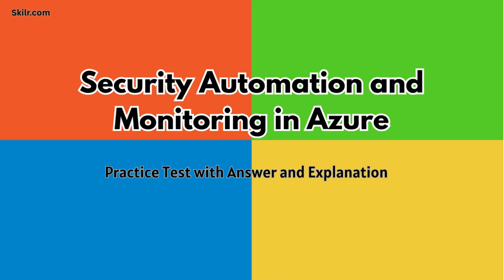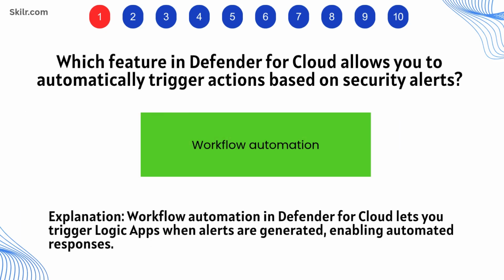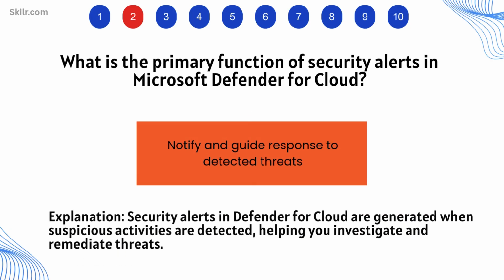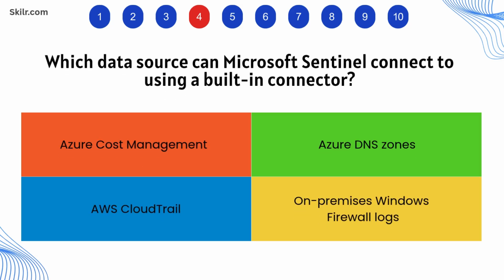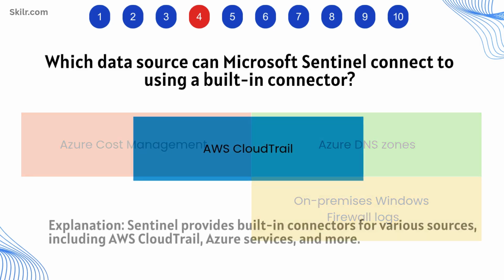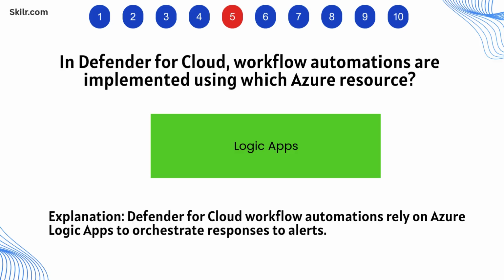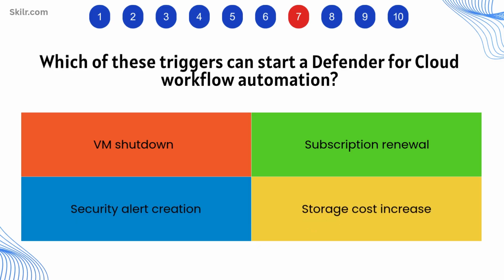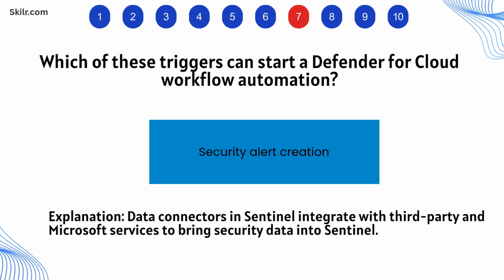Azure Security Monitoring Practice Exam | How to use Azure Automation | AZ-500 Full Course Study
Get ready to pass the AZ-500: Microsoft Azure Security Technologies exam with this full-course practice session on Azure Security Monitoring and Azure Automation.

In this video, we will walk you through real-world scenarios, hands-on examples, and practice questions to help you:
🟢 Understand Azure Security Monitoring concepts and tools
🟢 Learn how to implement Azure Automation for security tasks
🟢 Apply best practices for securing Azure resources
🟢 Prepare effectively for the AZ-500 certification exam

Whether you are a beginner or brushing up before the exam, this study session will boost your confidence and help you understand the core topics tested in Microsoft Azure Security Technologies.

📌 What’s covered:
🟢 Azure Security Center and Defender for Cloud
🟢 Log Analytics and monitoring solutions
🟢 Setting up alerts and automated responses
🟢 Practice exam-style questions with explanations

💡 Perfect for:
🟢 AZ-500 exam candidates
🟢 Azure Security Engineers
🟢 IT professionals working with cloud security

az-500 tutorial
microsoft azure in cloud computing
microsoft certified azure ai engineer
how to create microsoft azure account